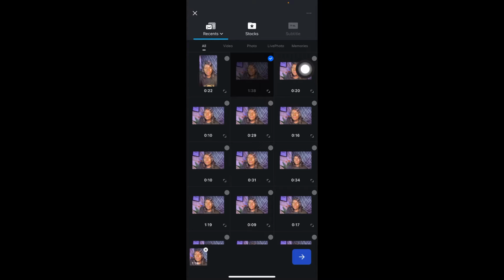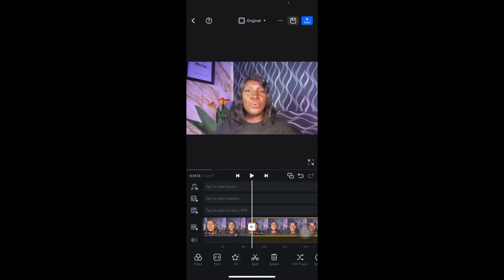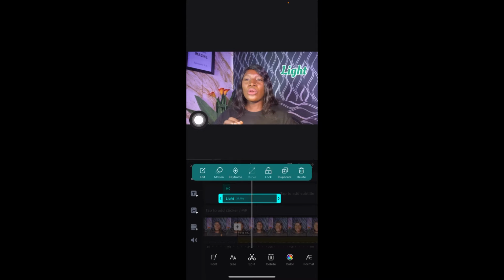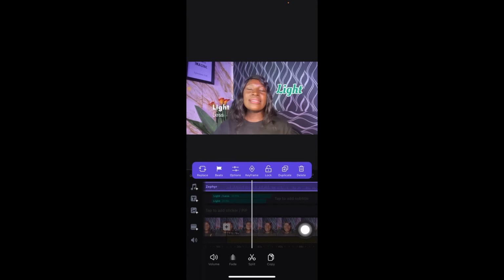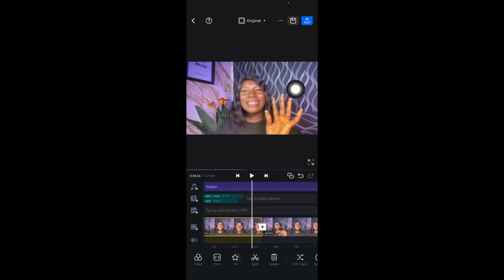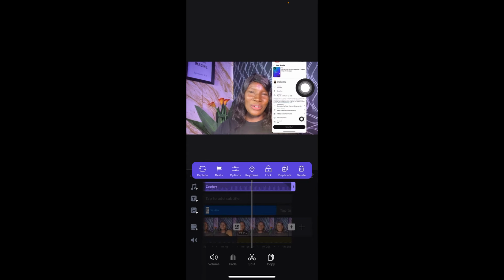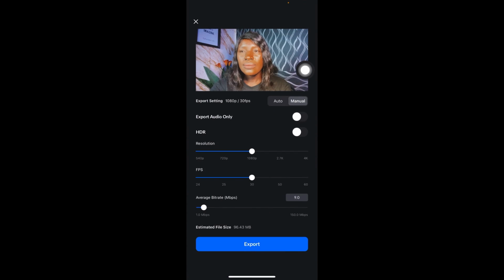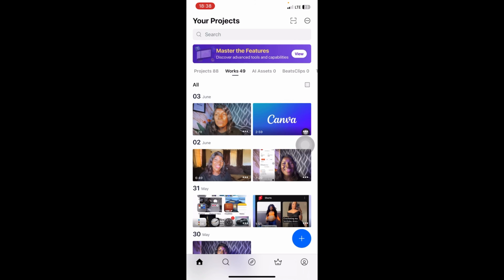How to Edit Videos on Both Android & iPhone (COMPLETE Beginner's Guide!)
Learn how to edit videos on both Android and iPhone with this complete beginner's guide! Whether you're a newbie or an expert, this tutorial will show you everything you need to know to create professional-looking videos on your mobile device.

Learn how to edit your YouTube videos professionally using VN Video Editor right on your phone! In this step-by-step tutorial, I’ll show you how to cut, trim, and add music, transitions, and text — everything you need to create polished videos as a beginner!

More Tools for YouTubers: Full playlist videos on Content Creation

Ready to grow your YouTube channel?
Join my FREE 30-Day YouTube Challenge.
✅Daily lessons,
✅weekly Lives, and
✅ A support group to help you grow fast.
Let’s make June your breakthrough month!